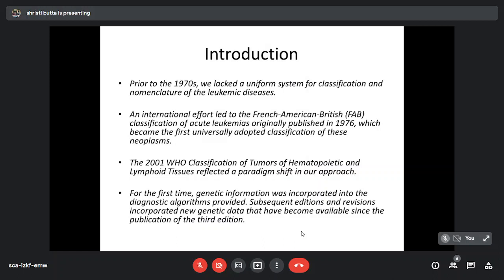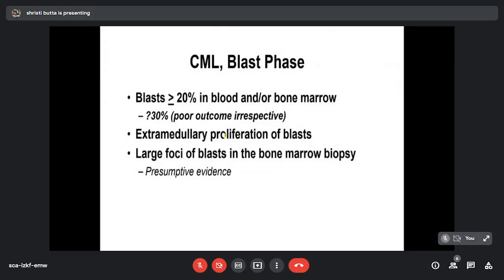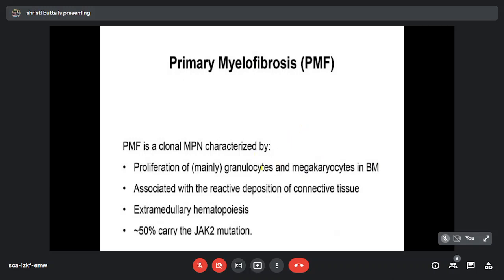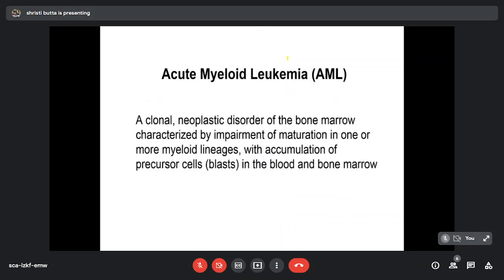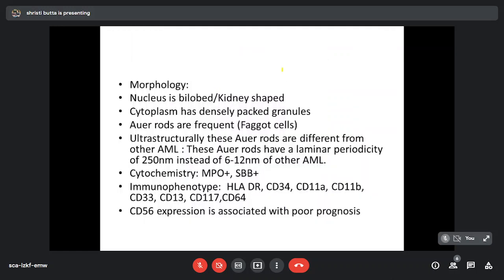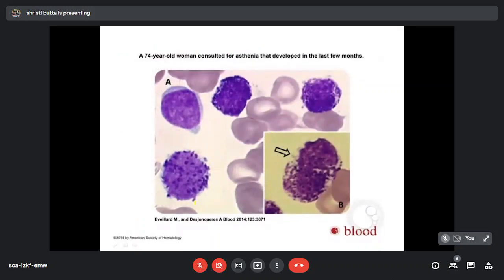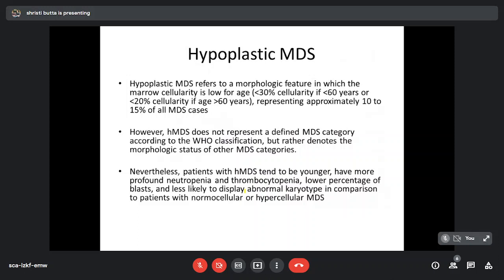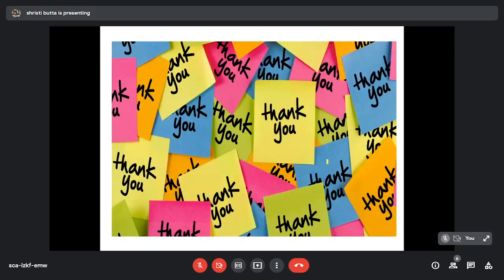Pursue 17 A (Uploaded): Classification and Clinical Manifestations of the Clonal Myeloid Disorders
Pursue 17 A  (Uploaded): Hematology – Malignant Myeloid Diseases

Classification and Clinical Manifestations of the Clonal Myeloid Disorders

Lecture conducted by:
MBBS ( Hons., Gold Medalist), MD(Pathology) Hons.
Demonstrator, IPGMER and SSKM Hospital, Kolkata
Areas of Interest:
Cytopathology , Hematopathology and Oncopathology